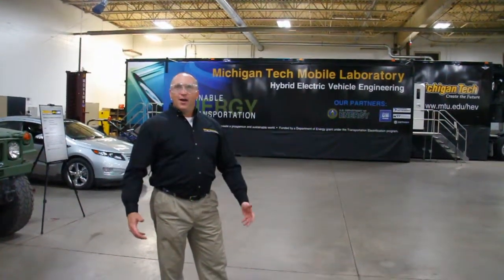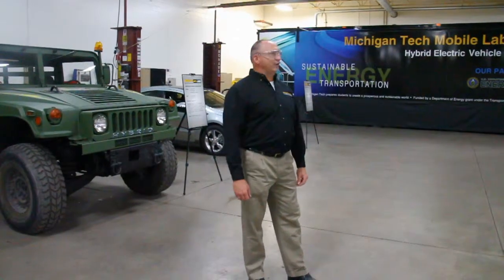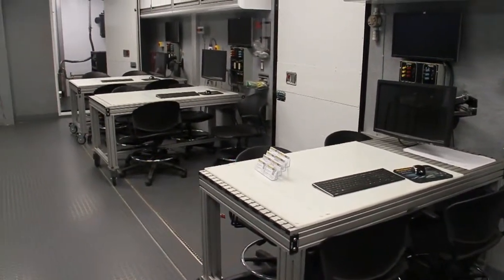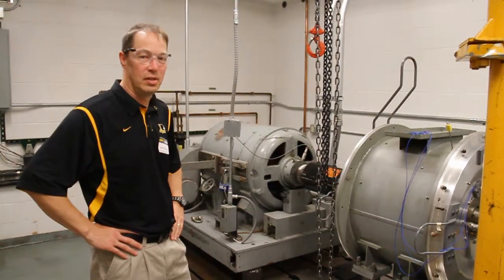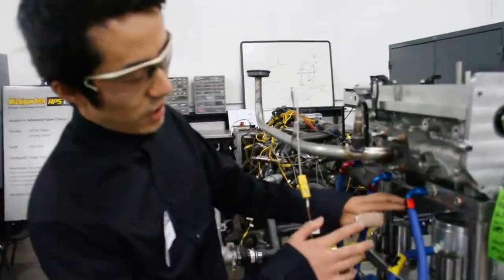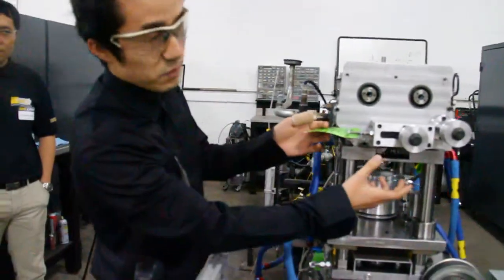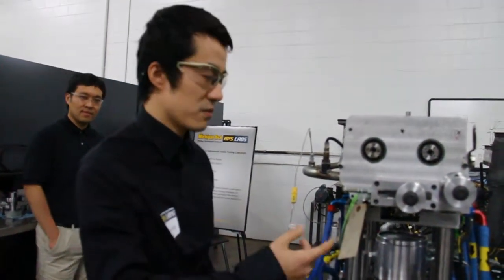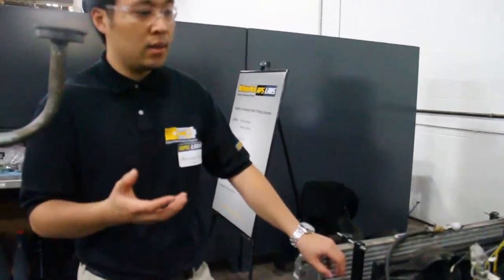Advanced Power Systems Research Center (APS LABS)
Advanced Power Systems Research Center (APS LABS) including Hybrid Electric Vehicle (HEV) Mobile Laboratory; Programs showing Michigan Tech’s research, outreach and educational initiatives in mobility, sustainable transportation, and energy.